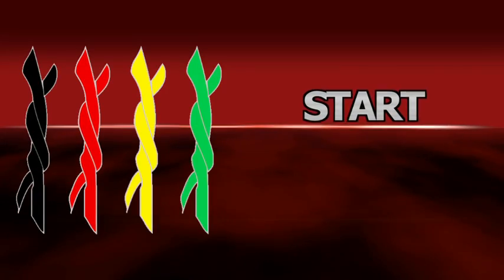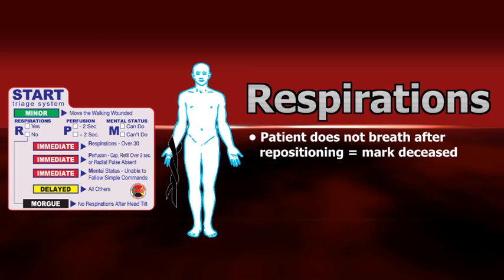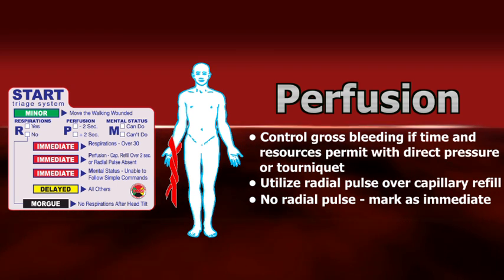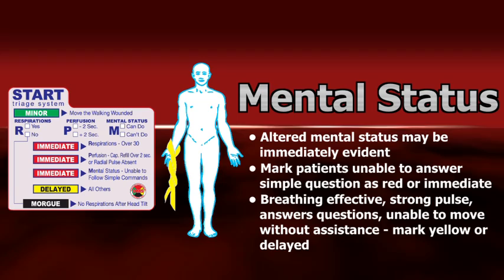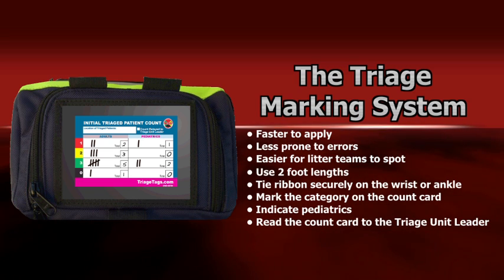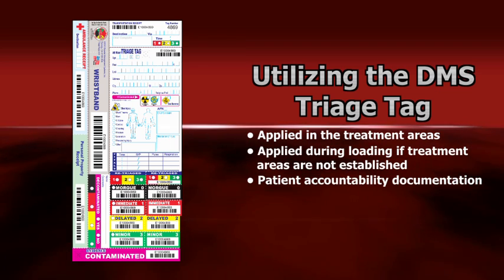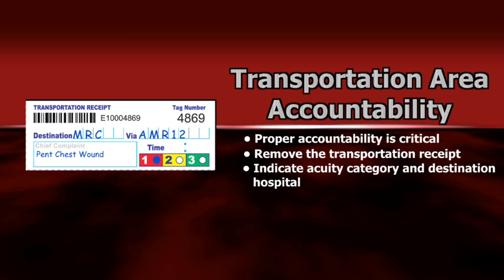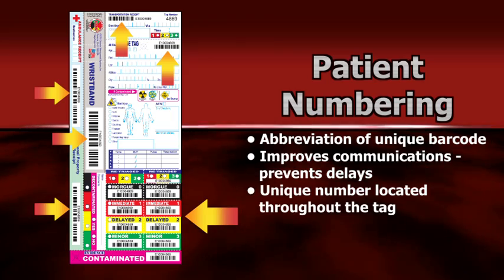Disaster Management Systems Inc. - EMT3 START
The EMT3 is the greatest addition to the S.T.A.R.T Triage System. It allows you to efficiently and systematically sort your patients and prepare them for the Treatment Process.